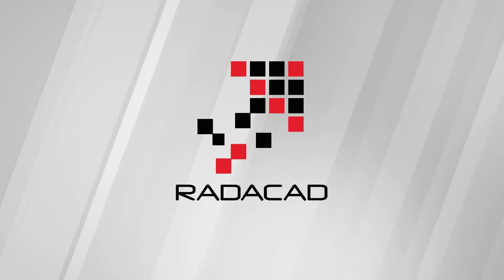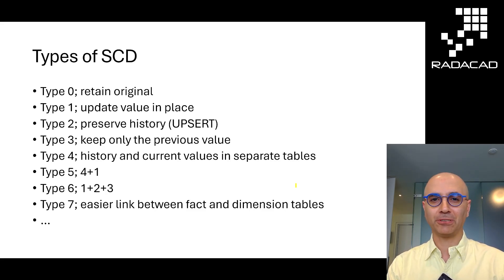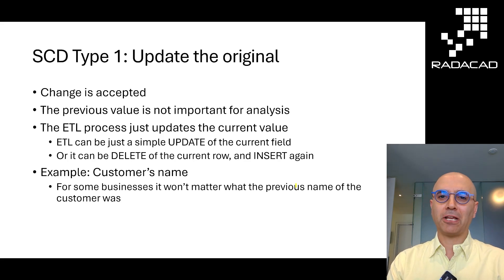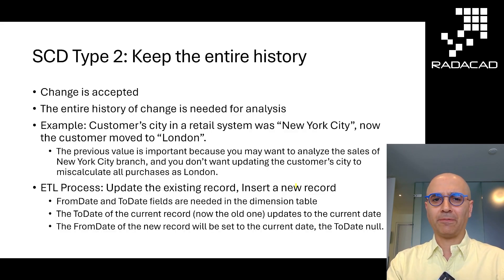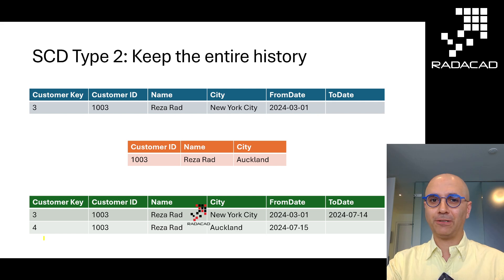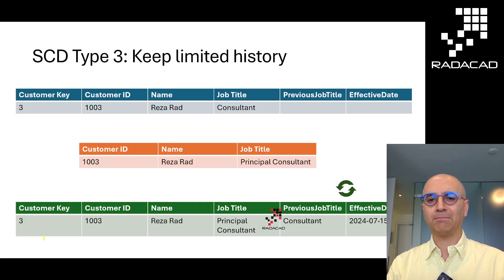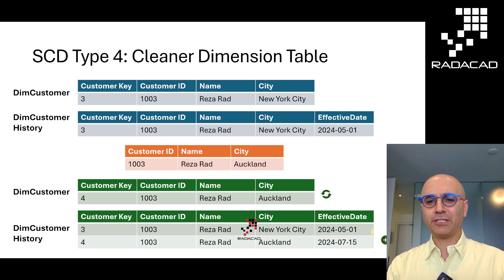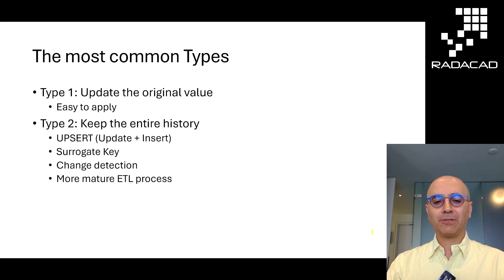SCD Slowly Changing Dimension An Ultimate Guide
If you want to use Power BI, Microsoft Fabric, or any other data analytics tools, one of the key concepts to understand when working with a data warehouse system is the SCD (Slowly Changing Dimension). I will do this in a series of at least two articles. The first one (this one) will be on the concept of what SCD is, its meaning, and its different types. Then, the next one will discuss how to implement SCD types (such as Type 2) using Microsoft Fabric and Power BI.